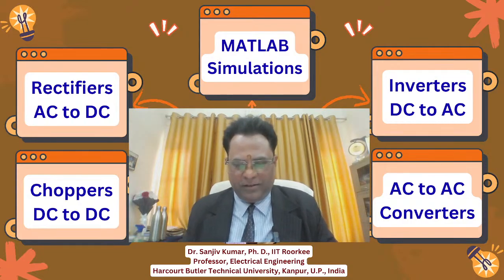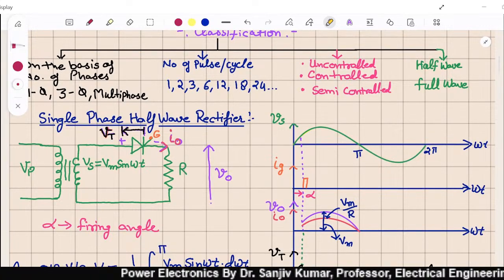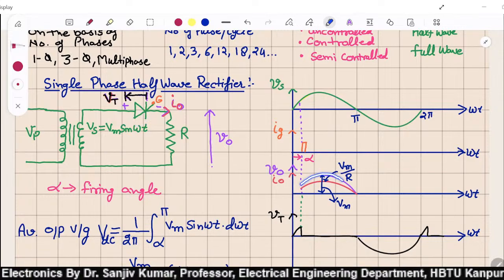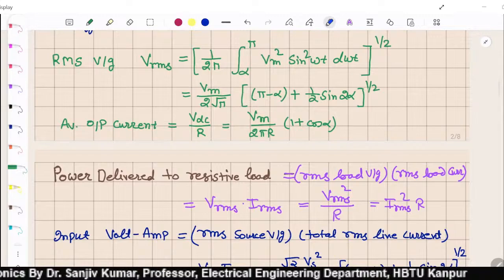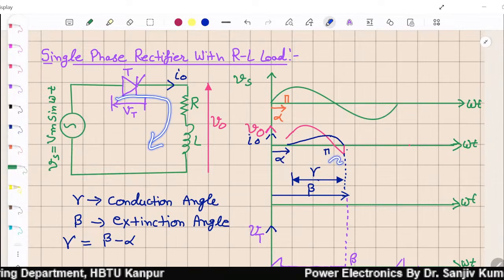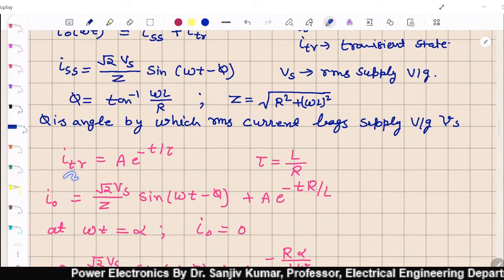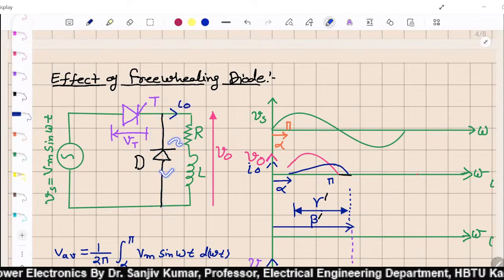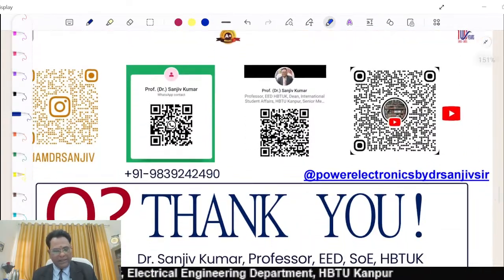Live Lecture Series, Lecture_06 : Rectifiers - Single-Phase Half Wave